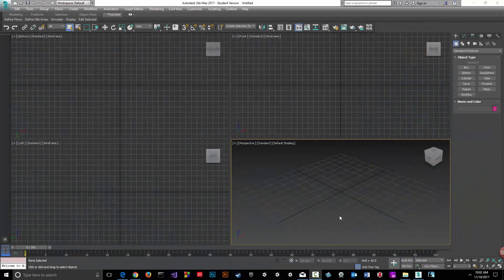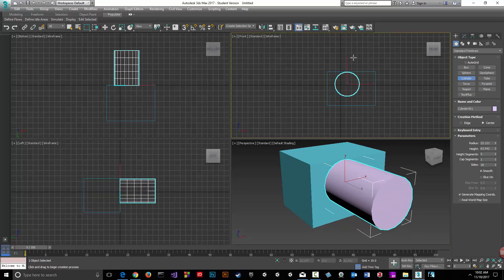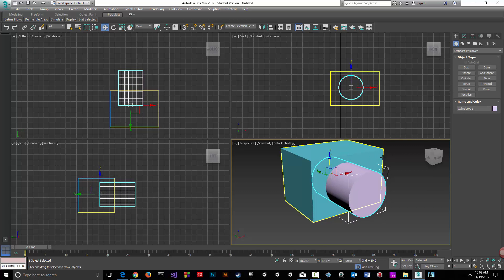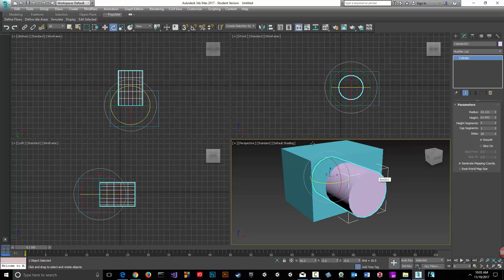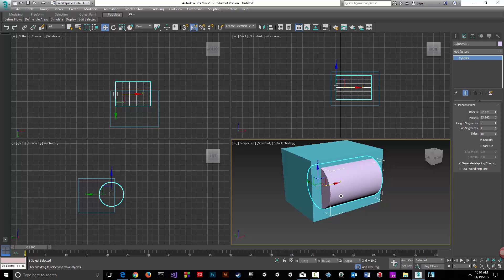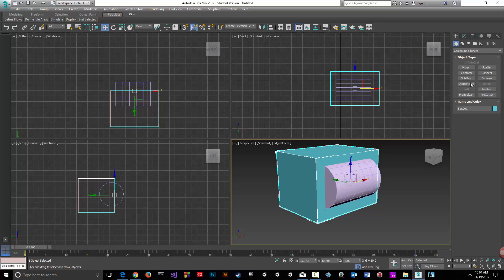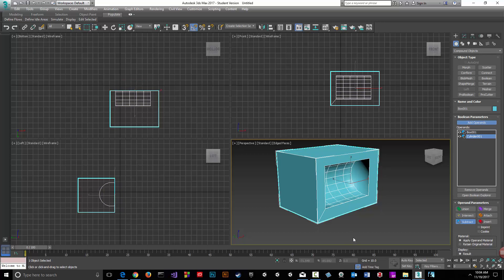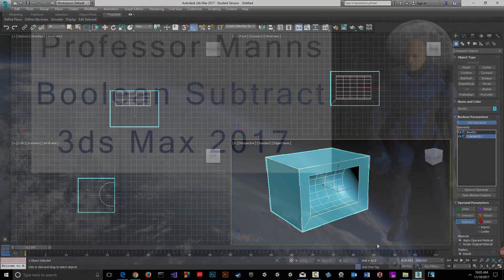Boolean Subtract 3ds Max 2017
Subtract operands using Boolean subtract